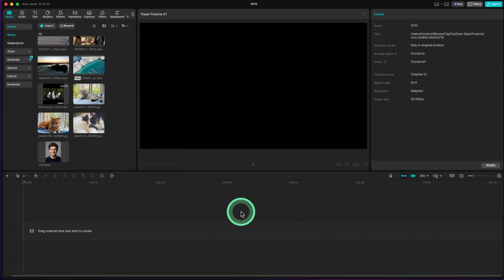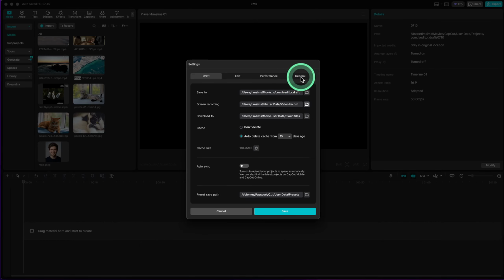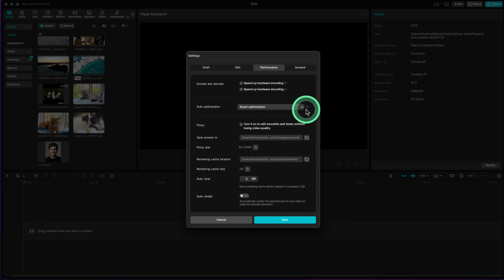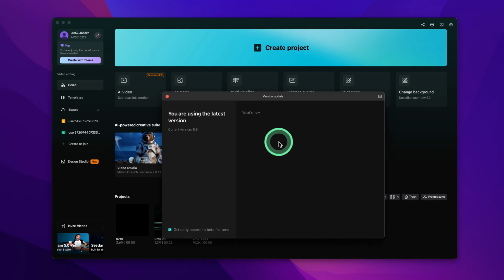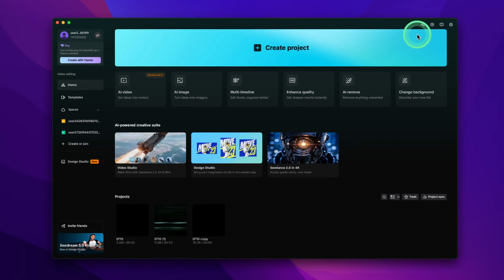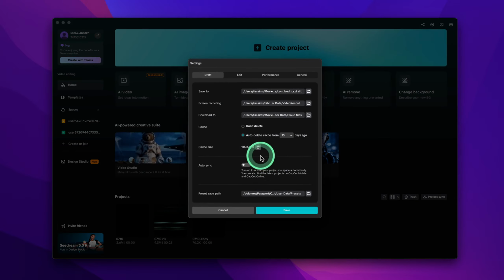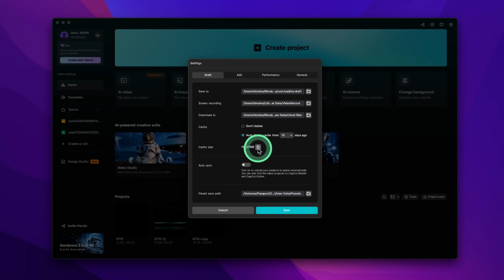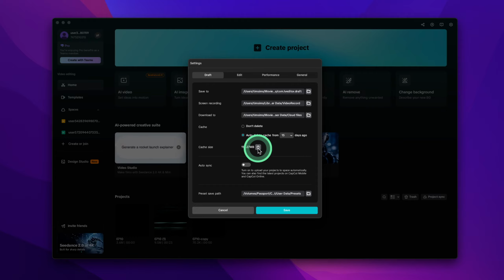How to Fix CapCut Requires Access to the Album for Editing and Saving Videos Error [2026 guide]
00:00 Introduction to the Error
00:34 Adjusting Windows Privacy Settings
01:17 Restarting Your PC
01:32 Disabling Hardware Encoding
02:03 Checking for CapCut Updates
02:31 Clearing CapCut Cache
02:48 Ensuring Sufficient Disk Space
03:02 Conclusion and Final Tips